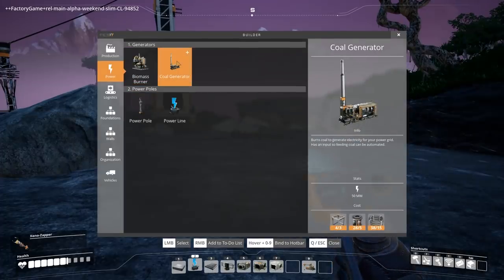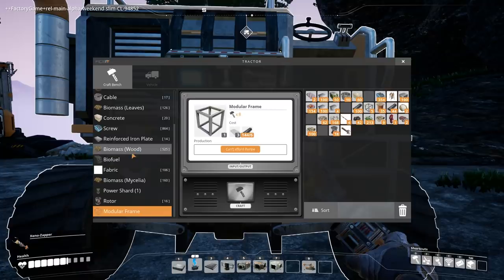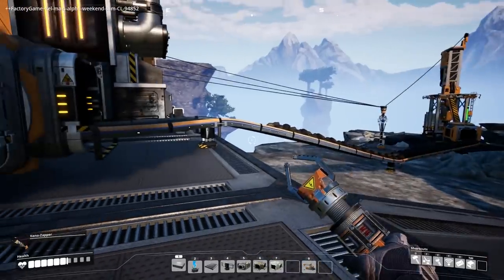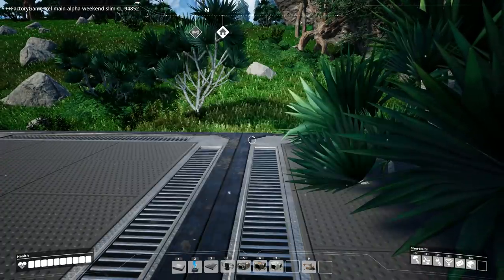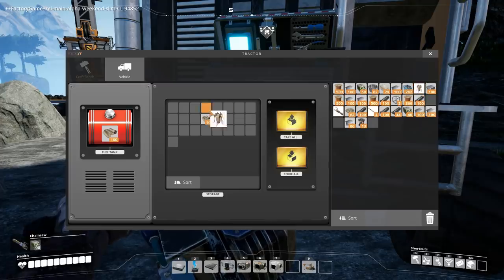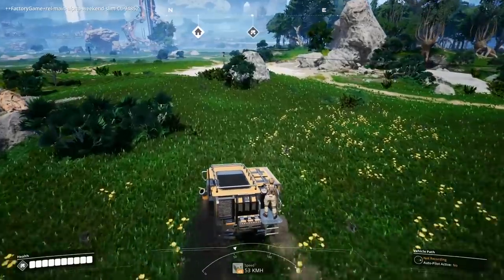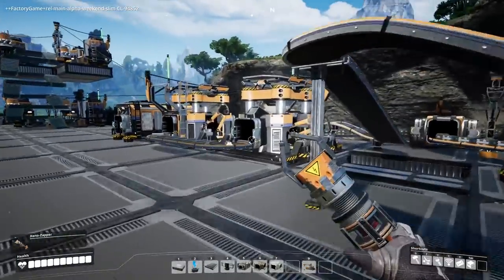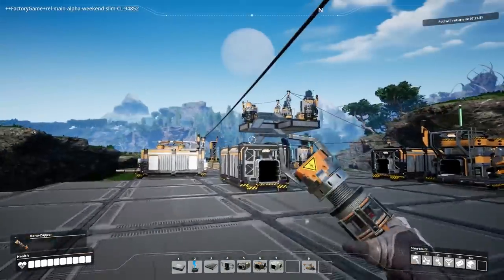Let's Play Satisfactory [Alpha Weekend - Solo] - Part 9 - Deathcube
Construct & Automate

Early Access launches March 19th!

Created by Coffee Stain